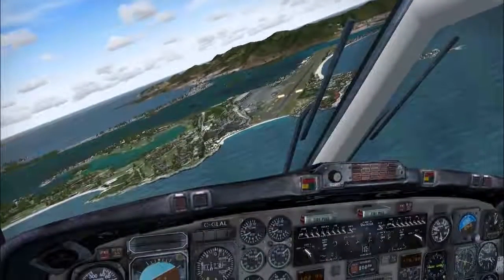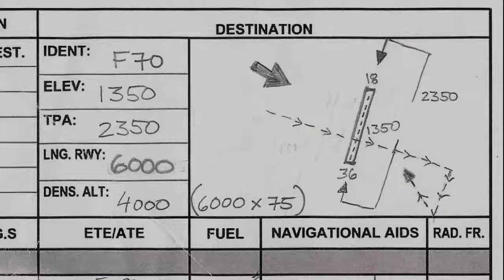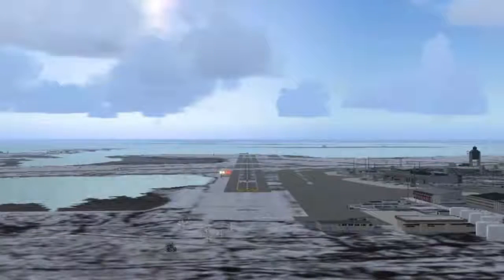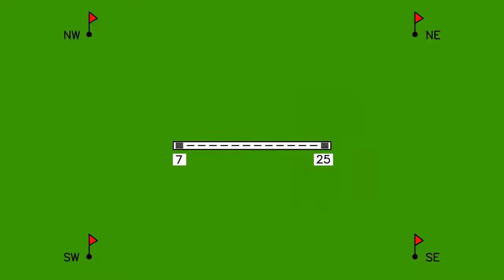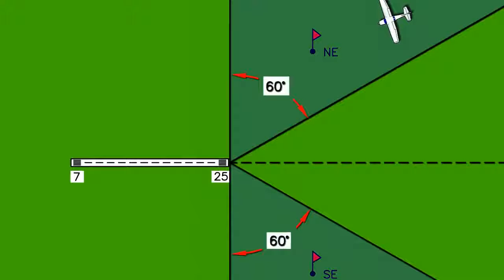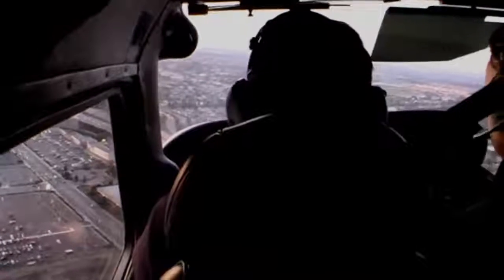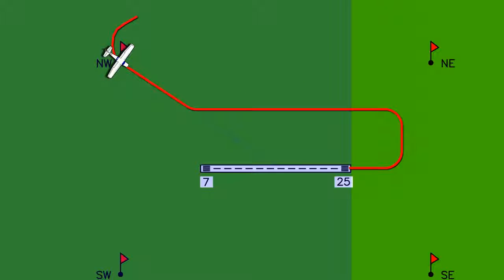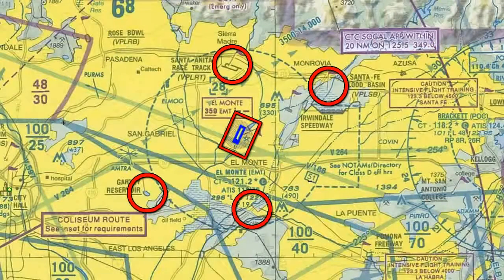VFR Airport Approach Procedures ✈ VFR FRIENDS Tunisia ✈